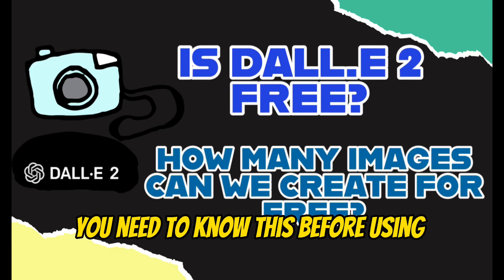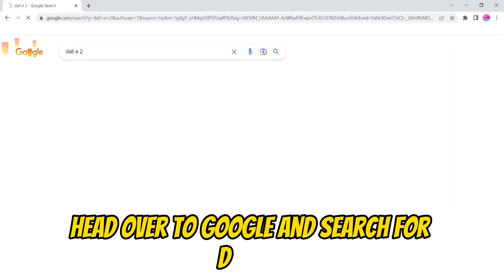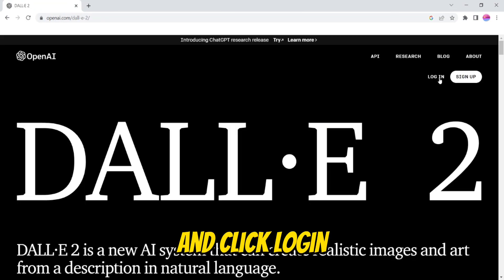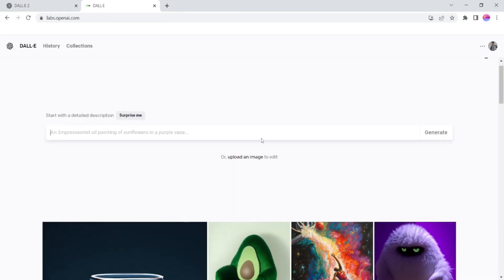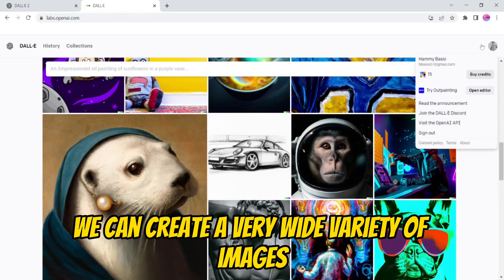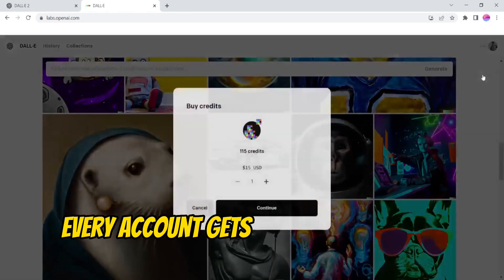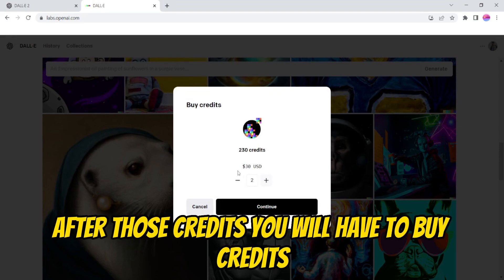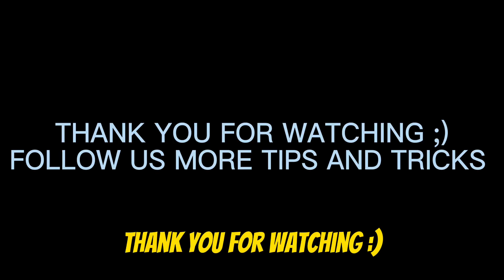WATCH THIS BEFORE USING OPEN AI's DALL.E 2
Are you excited to try out the latest version of DALL-E, the AI-powered image generator? Before you dive in, there are a few things you should know. In this video, we'll give you a comprehensive overview of DALL-E 2, including its capabilities, limitations, and best practices for use.